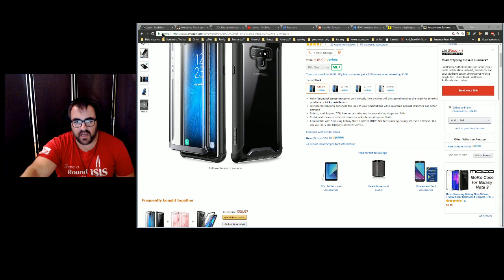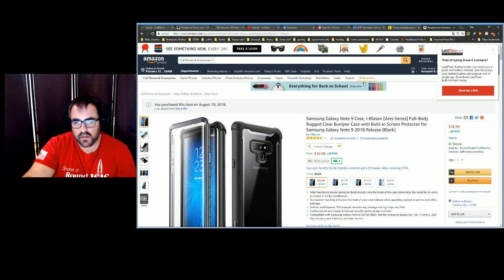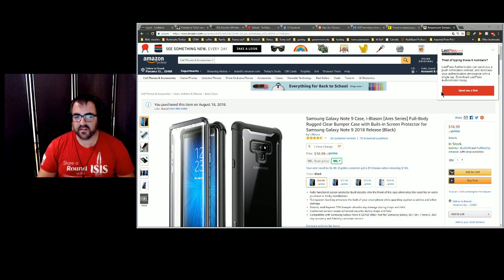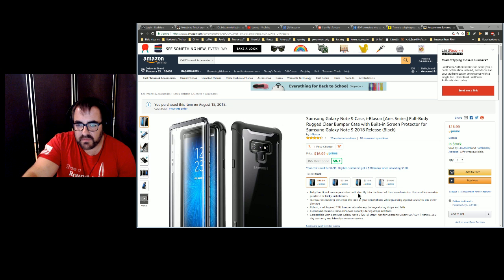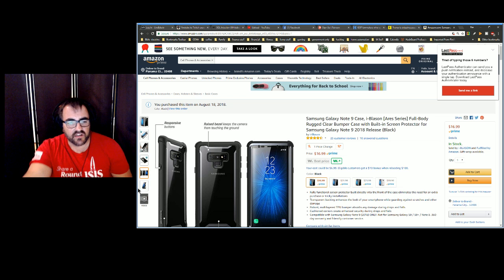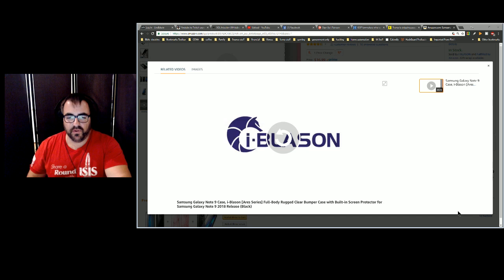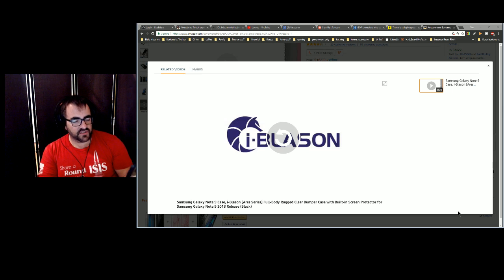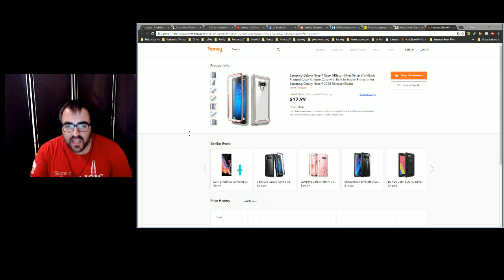Best Case for Samsung Galaxy Note 9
Link to the product:

My current Desktop PC specs:
Video Card: NVIDIA GeForce GTX 970
Case: NZXT Guardian 921 RB ATX Mid Tower Case
Power Supply: Corsair Builder 500W 80+ Bronze Certified ATX Power Supply
Operating System: Microsoft Windows 10.1

Laptop:
Summary
  Operating System
   Windows 10 Home 64-bit
  CPU
  RAM
   16.0GB Dual-Channel Unknown @ 1197MHz (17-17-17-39)
  Motherboard
   Alienware Alienware 15 R3 (U3E1)
  Graphics
   4095MB NVIDIA GeForce GTX 1070 (Dell)
   ForceWare version: 398.36
   SLI Disabled
  Storage
   119GB LITEON CV3-8D128-11 SATA 128GB (SATA (SSD))
   931GB Hitachi HGST HTS721010A9E630 (SATA )